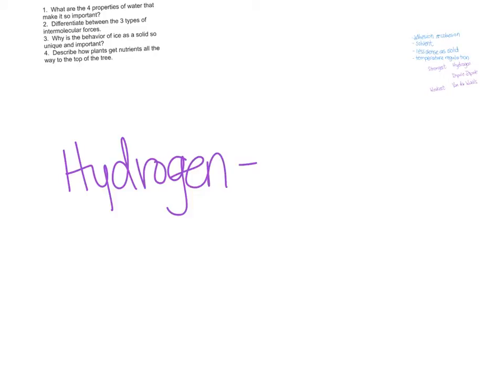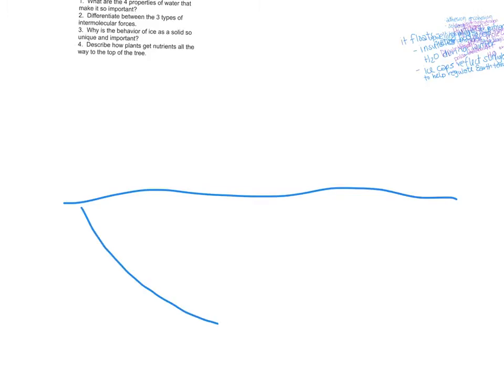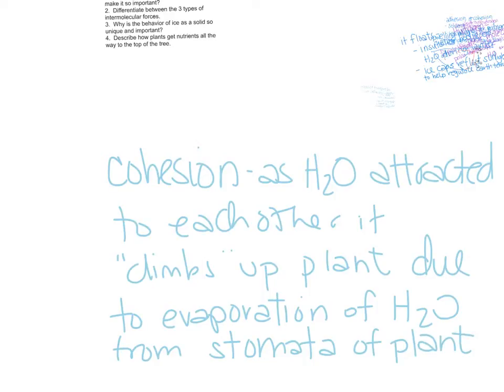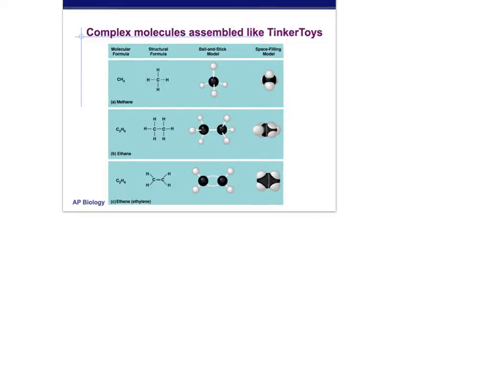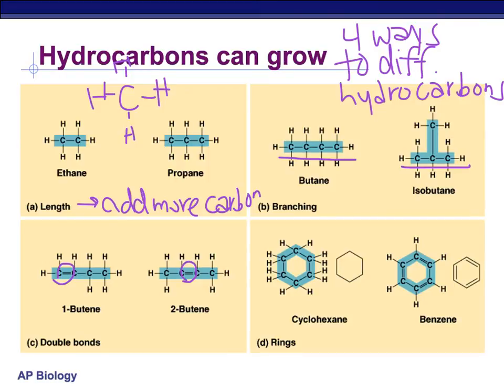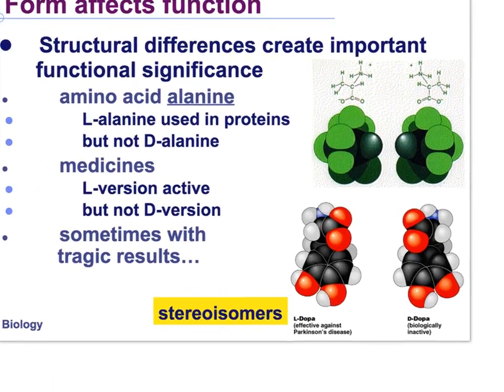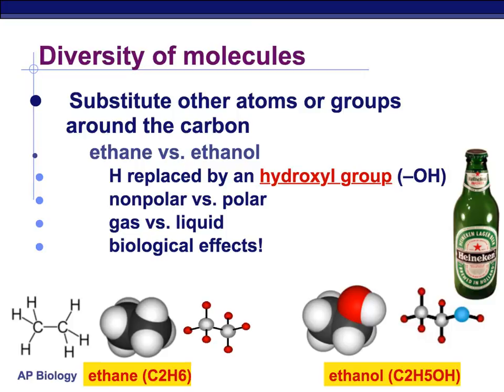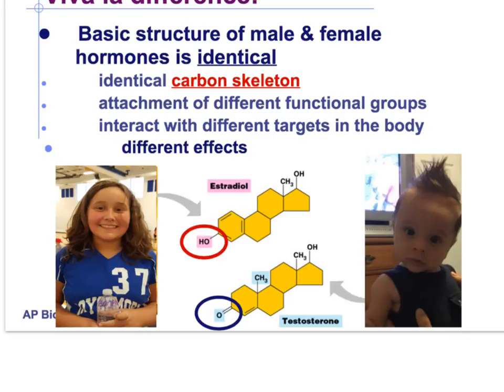Beginning of Organic Chemistry